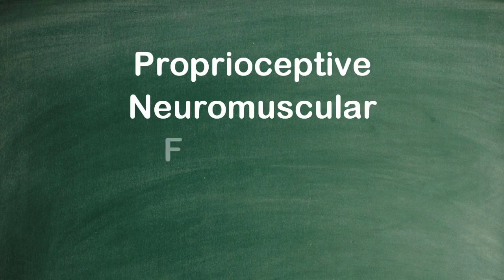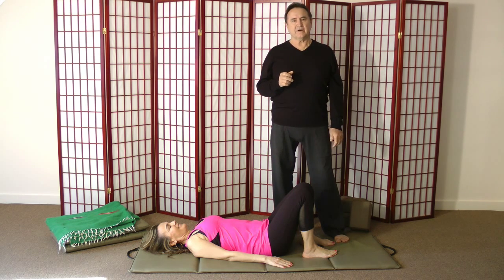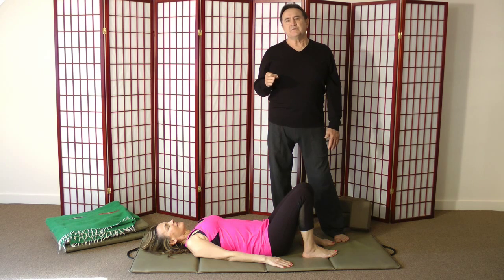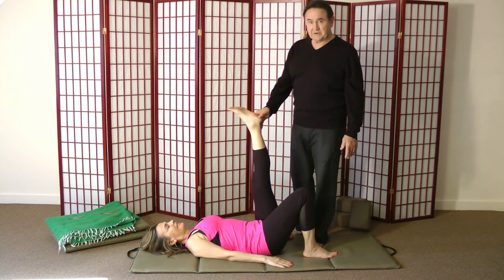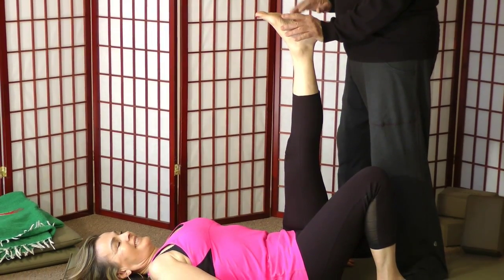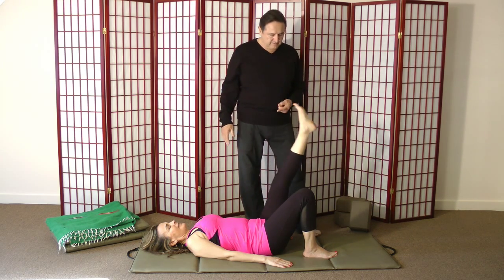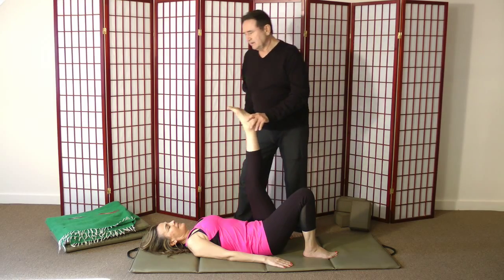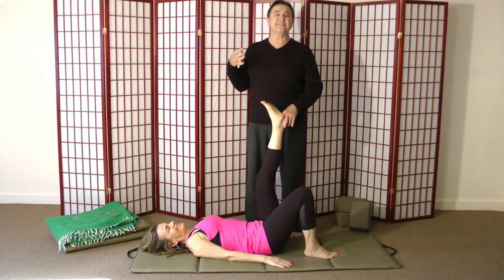Prime of Life Yoga Video Workshop: PNF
Larry reviews using dynamic and static movement when teaching certain Yoga postures, and discusses the concept of proprioceptive neuromuscular facilitation (PNF).